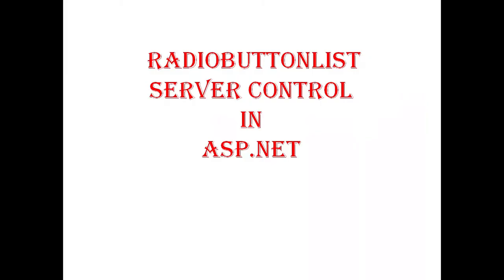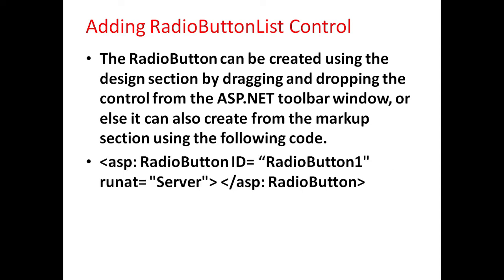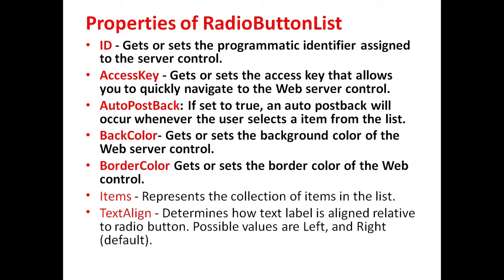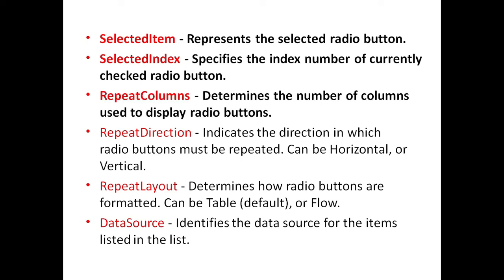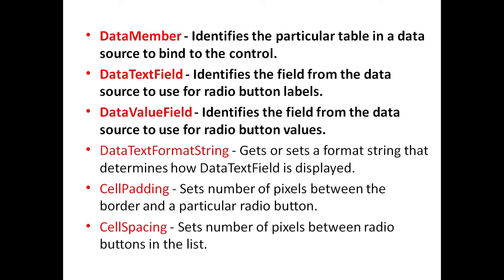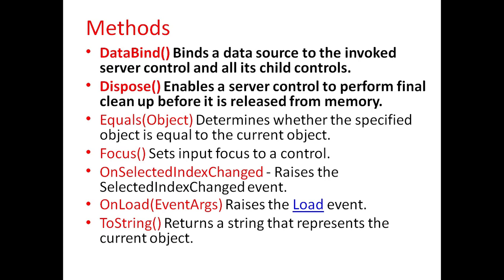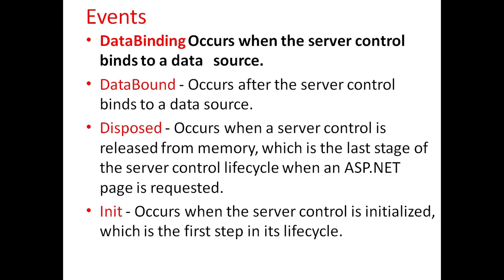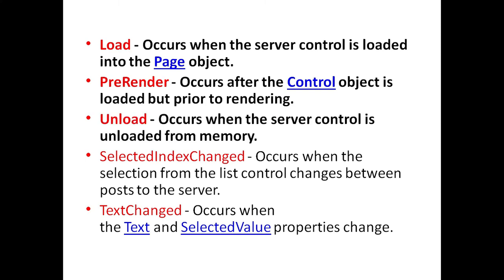RadioButtonList Server Control In ASP.Net